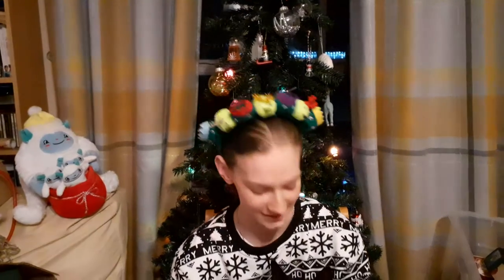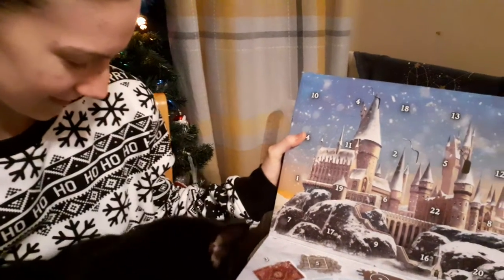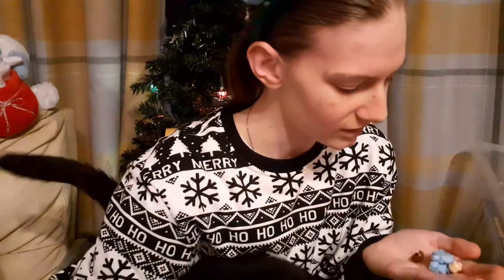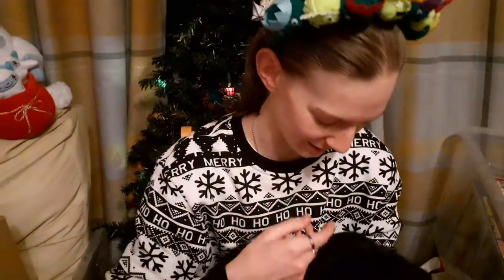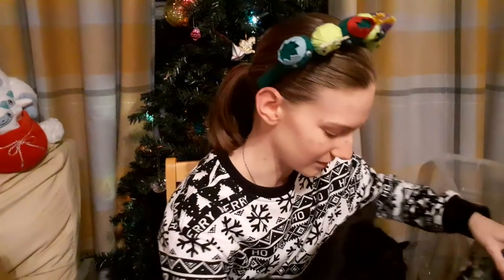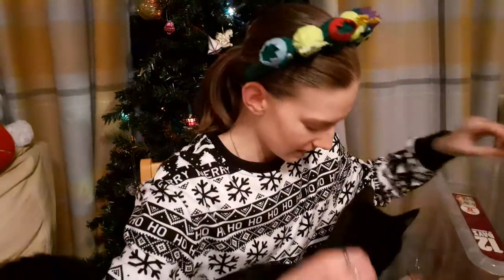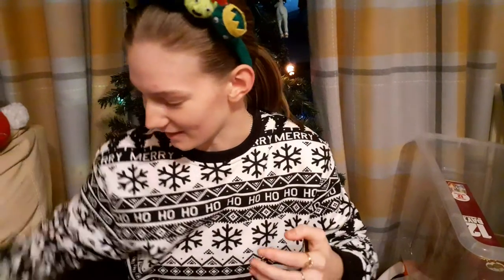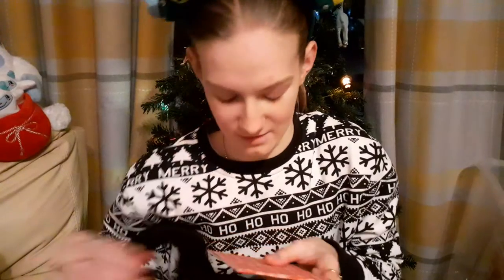Vlogmas day 6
I hope you enjoy day 6 of vlogmas 2021 with a other appearance from bramble